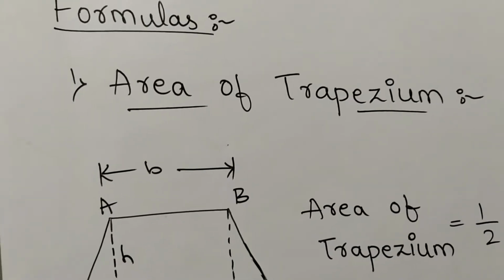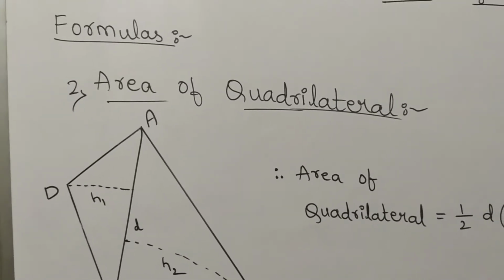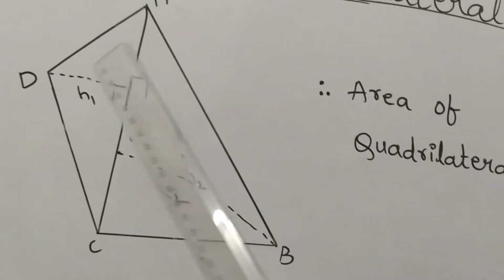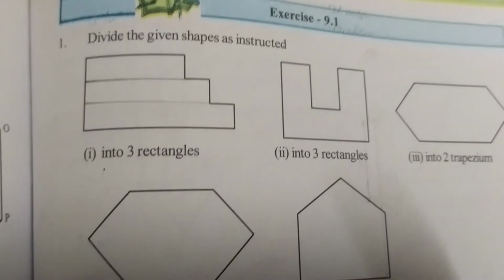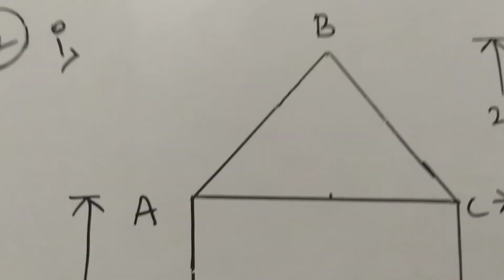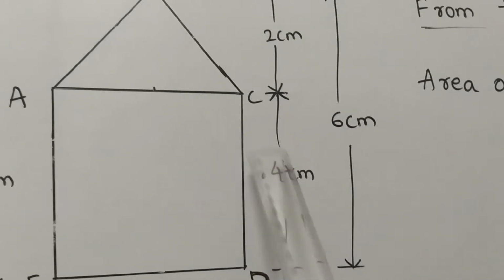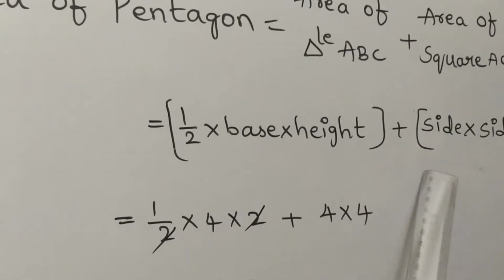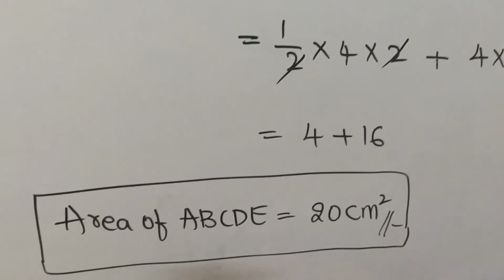8TH CLASS MATHS 05 JUL 2021